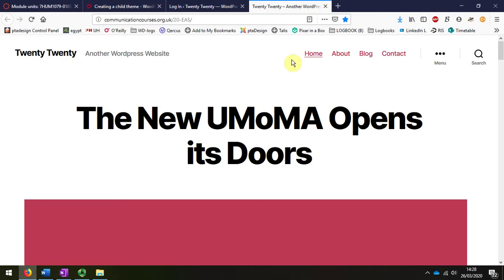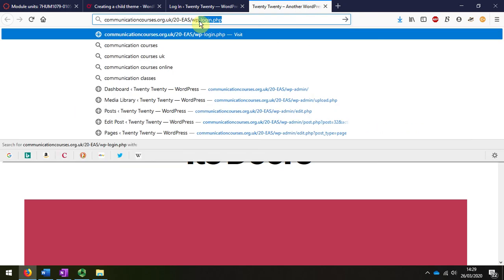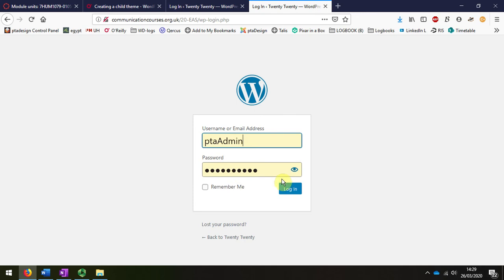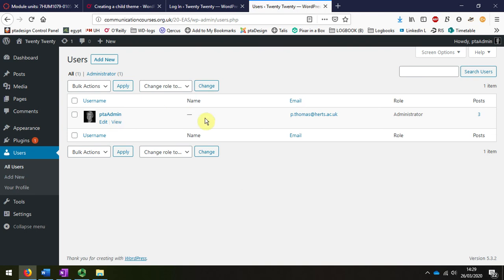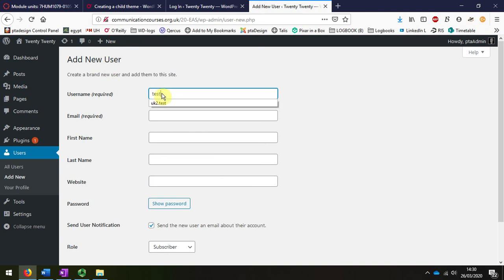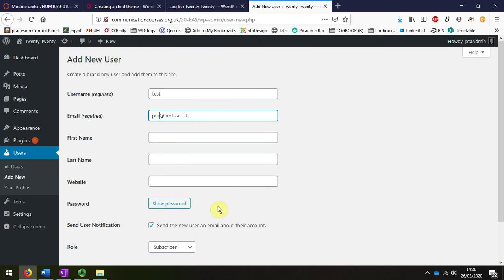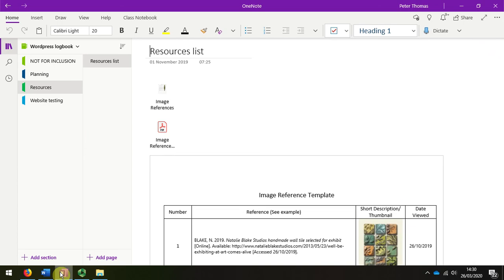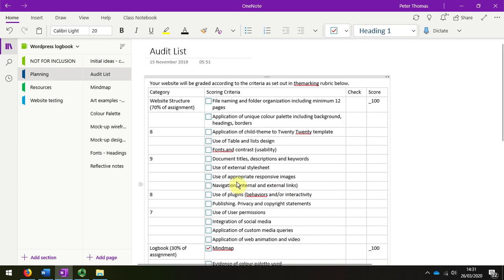07 Planning and Login